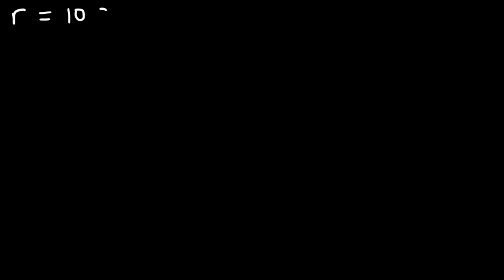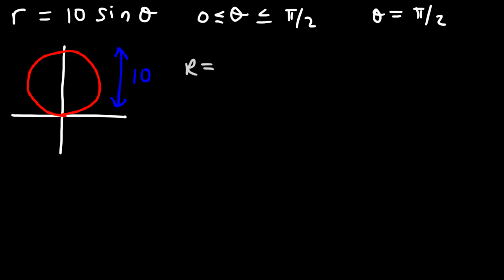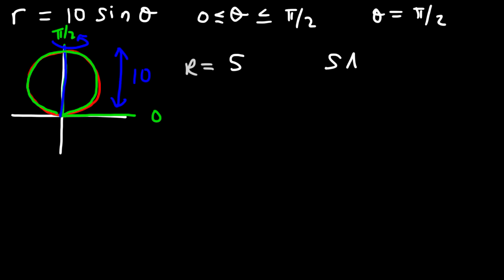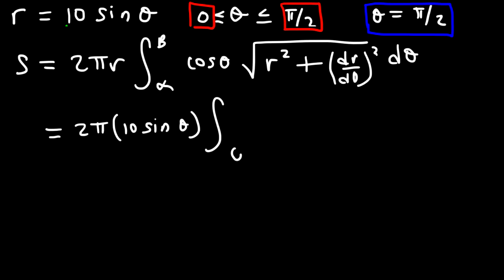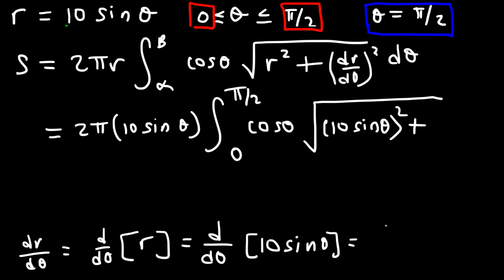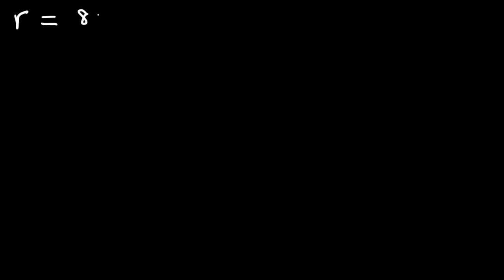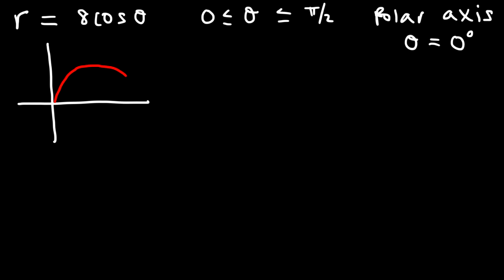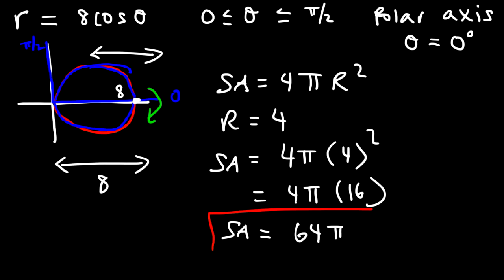Surface Area of Revolution of Polar Curves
This calculus 2 video tutorial explains how to find the surface area of revolution of polar curves.  It explains how to find the surface area of  by rotating the curve about the polar axis and about the line theta equals pi/2.  This video explains how to calculate the surface area of a sphere using calculus and geometry.